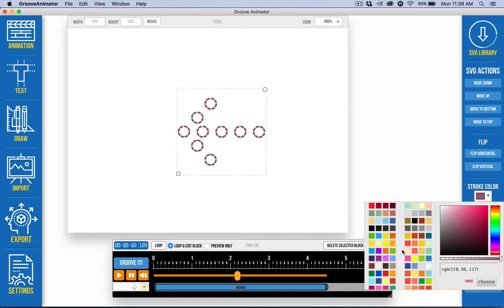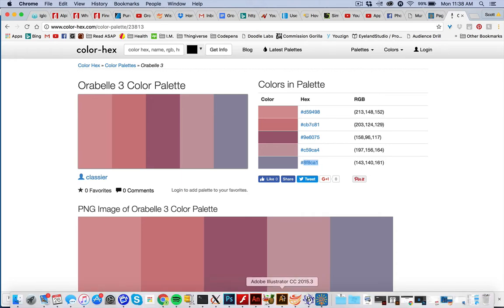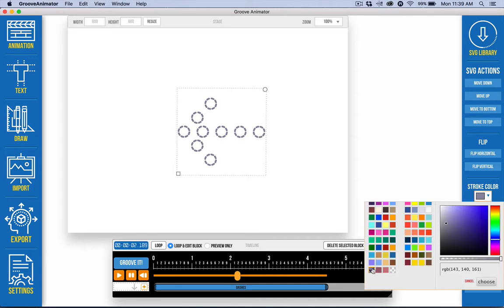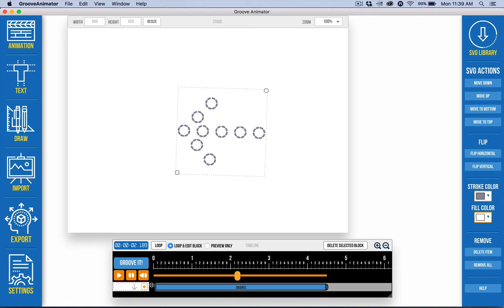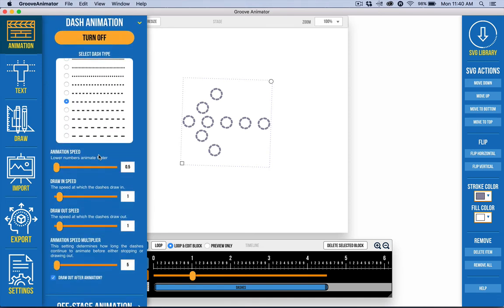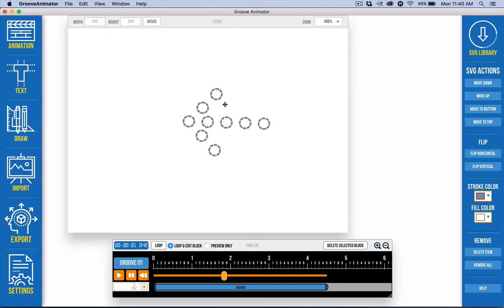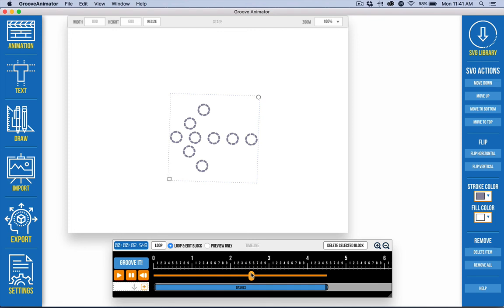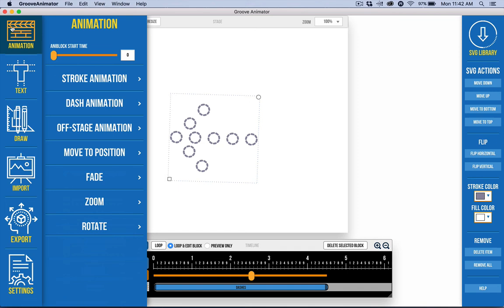Groove Animator 1.1 Demo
You can learn how to make more cool stuff with Groove Animator You can find out more about Groove Animator -- and you can find more tutorials for Groove Animator